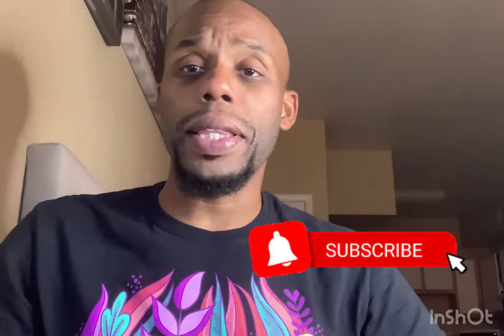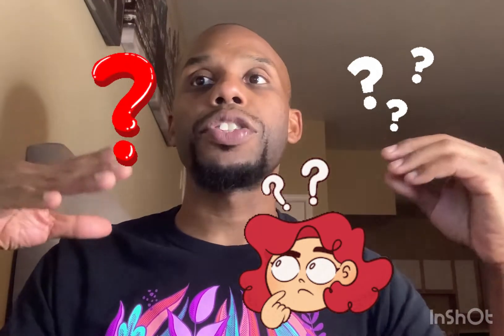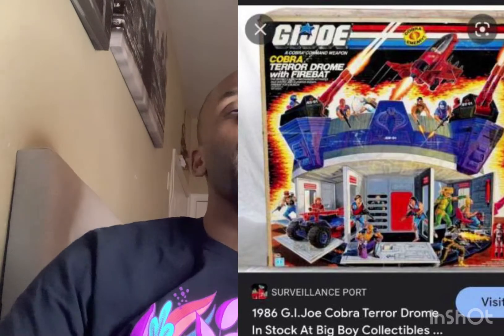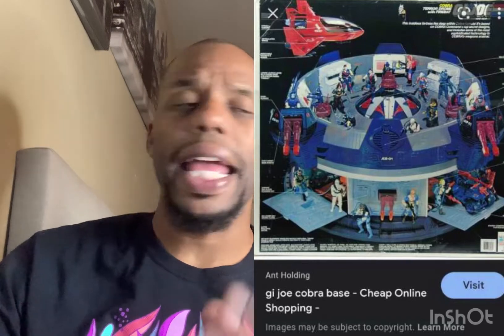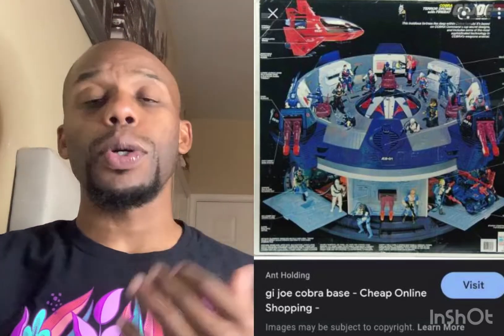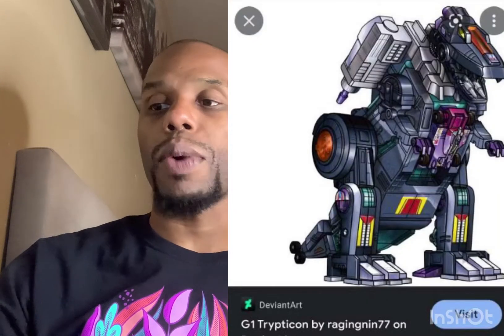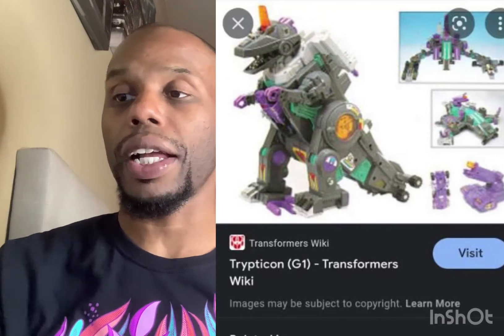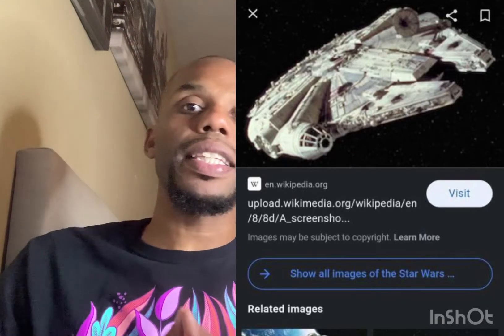Haslab Playsets hmmmm ????